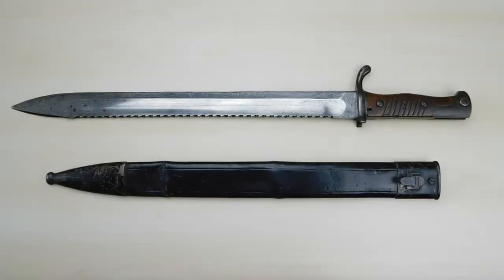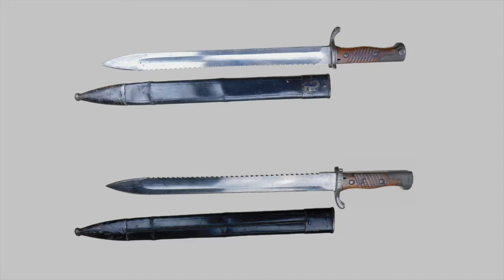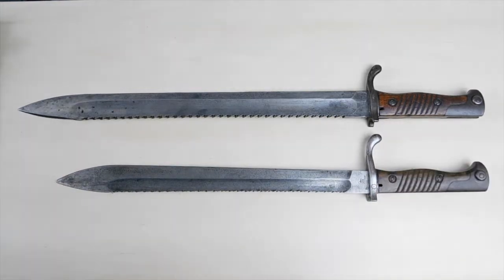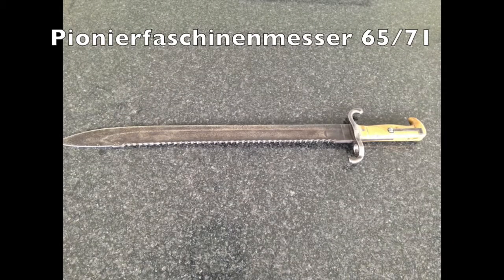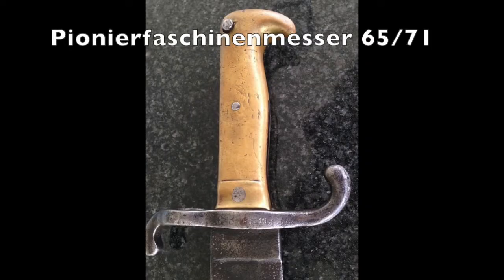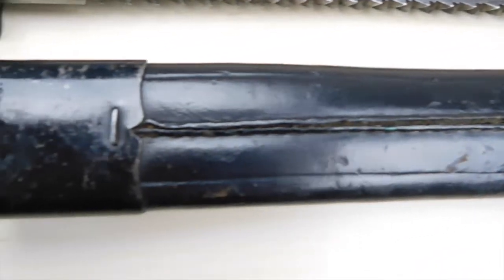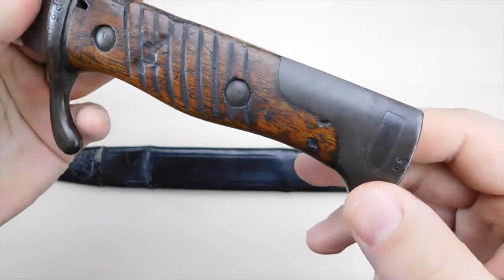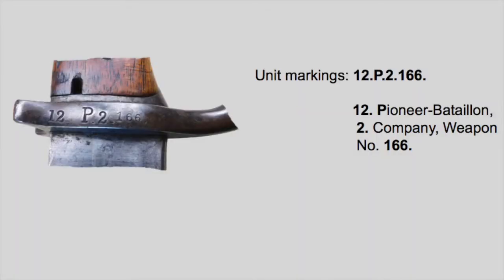Imperial German Bayonet 98/02, WW1 Pioneer Bayonet, Episode 4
This is a re-upload. I had to take the old Episode 4 down. Sorry for this.

The Imperial german bayonet 98/02. A massiv bayonet for Pioneer troops from 1902 until 1905.

Sources/literatur are at the end of the video.